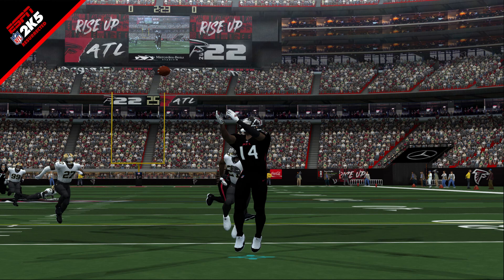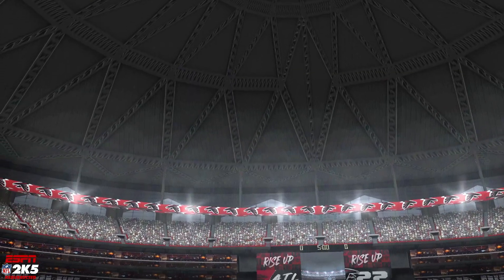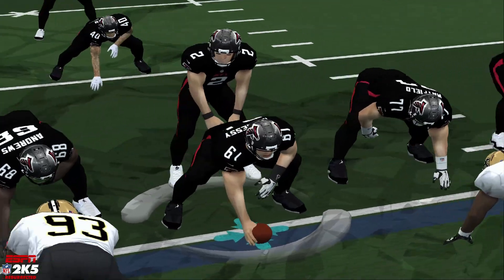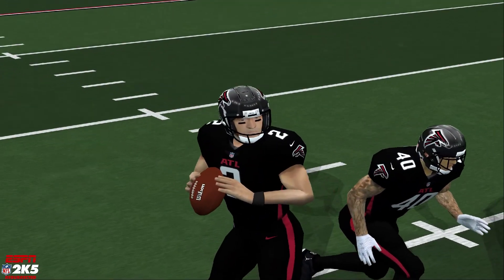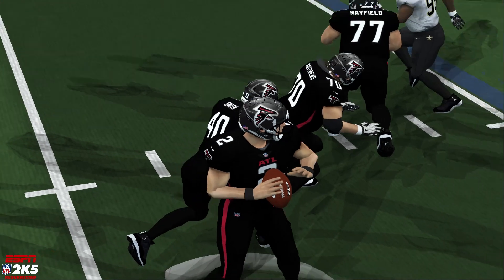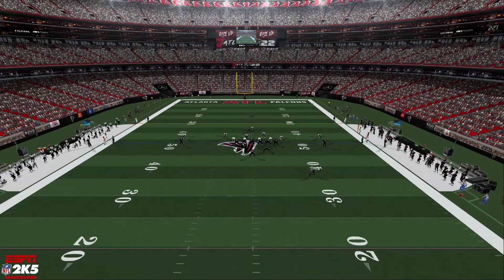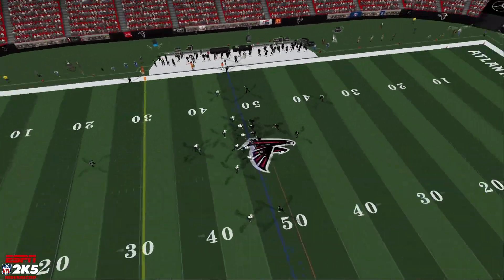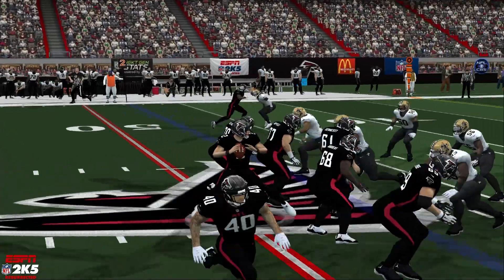It's a very exciting time for the NFL 2K5 community!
The team is continuing to work on stadium and other updates for the in-progress 1.6 build. As mentioned we now have a way to play NFL 2K5 Resurrected on the new Xbox X/S consoles. As mentioned UXG's tutorial link is below.

🚩 Please do not download and use any of my videos without my permission.